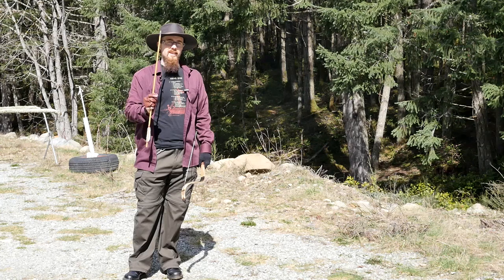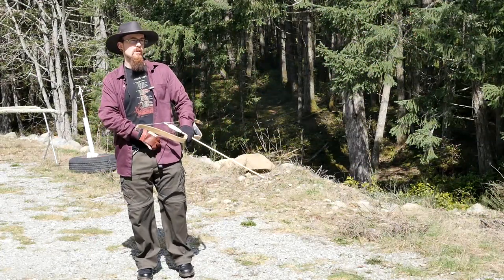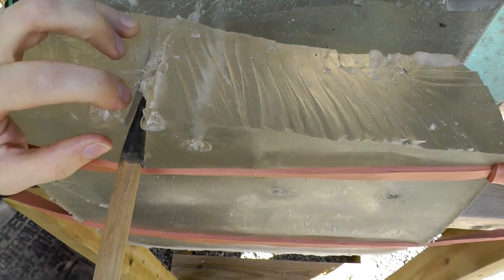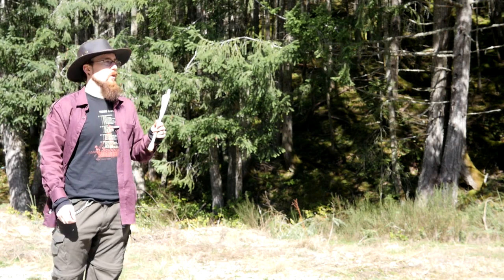Light Bow / Medieval Crossbow Tested on Ballistic Gel and Padded Jacket